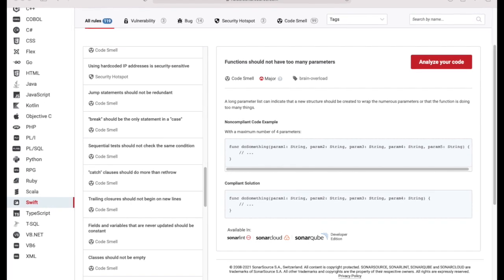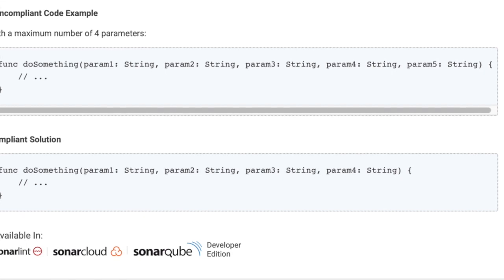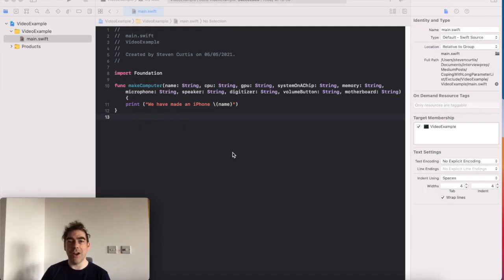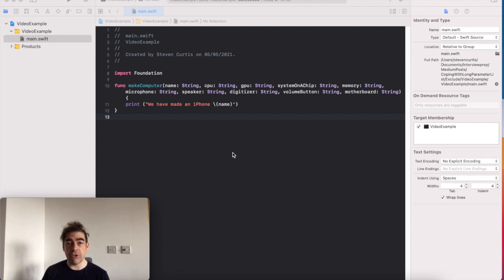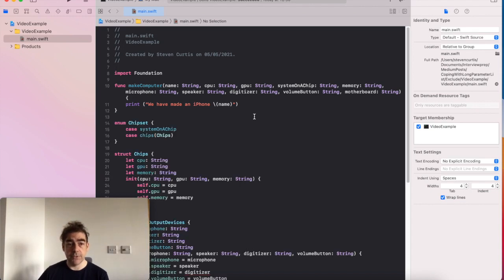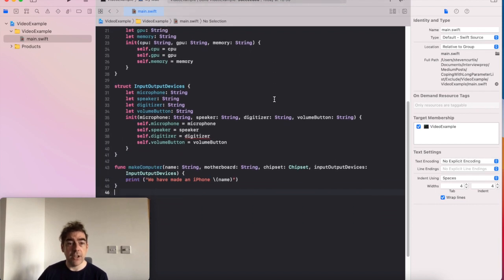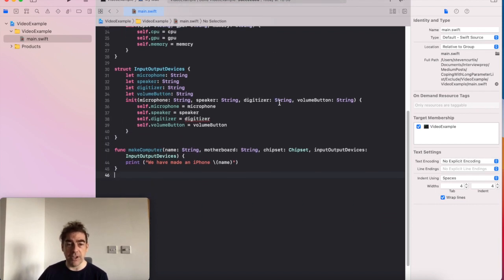CURE MASSIVE Parameter Lists in Swift